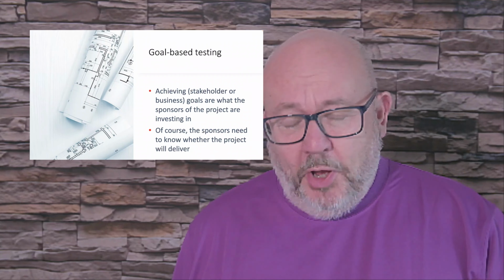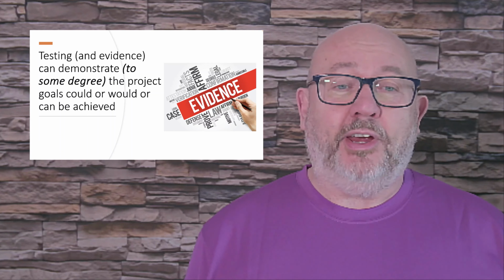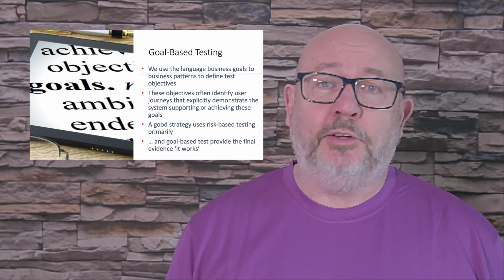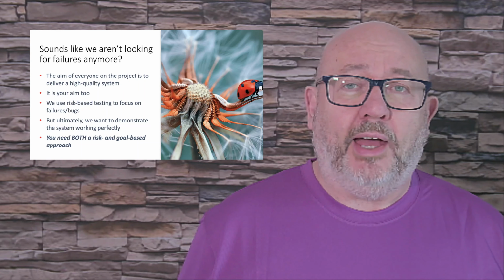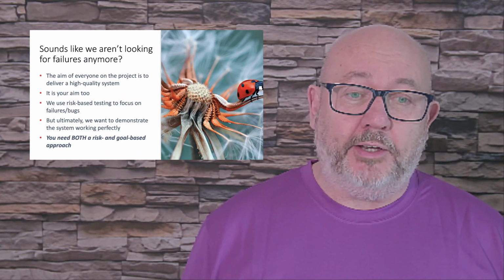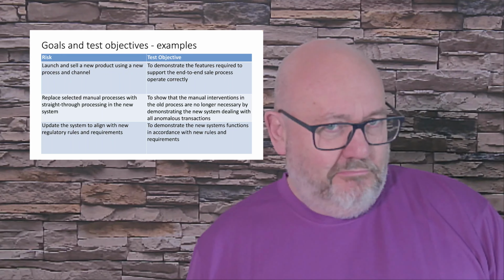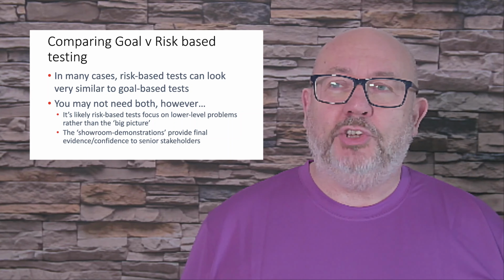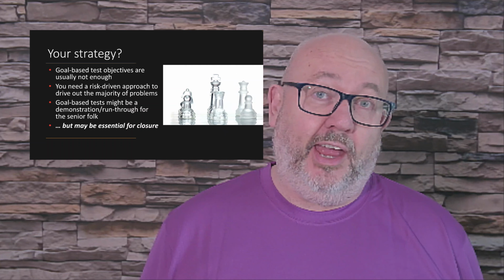Goal-Based Testing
In the risk-based testing video, we looked at how to use risk to drive test design. What we did then was we identified risks that threaten the cardinal objectives or the goals of the project itself. These goals typically, are defined by the senior stakeholders - the sponsors, if you like. In this video I want to look at those goals themselves and use those goals to drive the testing. We use the language of the business or stakeholder goals to formulate a goal-based testing approach. You see, there's a big similarity between risk-based testing and what I'm going to call goal-based testing. But there's quite a subtle difference as well that we need to pay attention to also. Now, if you remember from the risk-based testing video, a risk threatens one or more of the project's cardinal objectives and has an uncertain probability. Now these cardinal objectives are the business goal(s) that we are looking to demonstrate have been met by our system.

Now clearly this happens towards the end, if not at the end of a project, before it goes live. So the purpose of the project is to achieve these business goals. Everybody in the project, their mission is to deliver software that works, that supports and operates in the context of a business process and its user community to deliver the business benefits, the business goal, the cardinal objectives. It's these goals that are what the senior stakeholders or the sponsors are invested in. Now of course, the sponsors need to know whether they're getting what they paid for. They want to know whether the project will deliver or has delivered these benefits. Now testing and the evidence we produce from testing can demonstrate to some degree the project goals could or would or can be achieved.